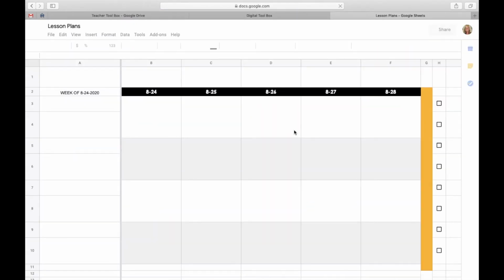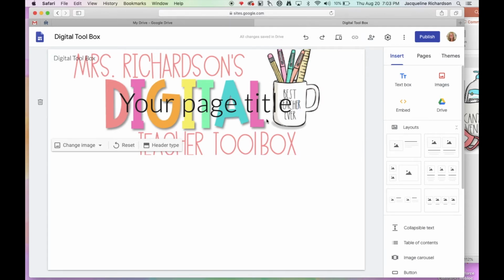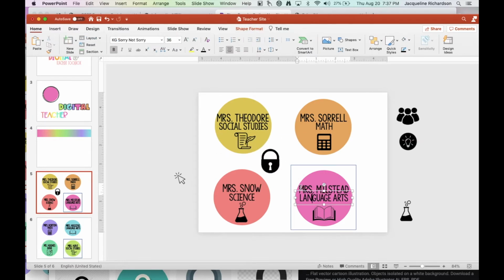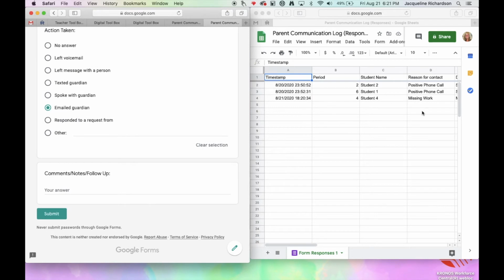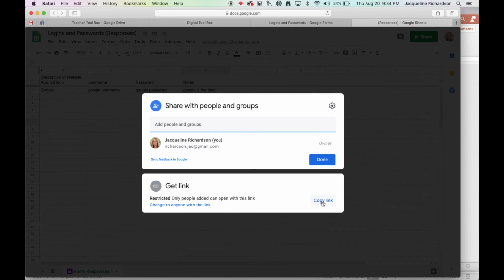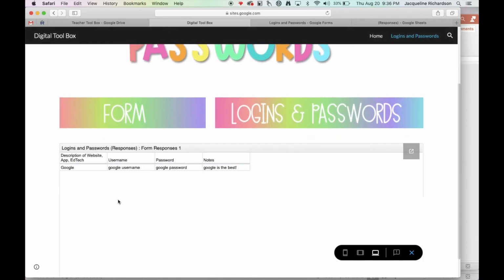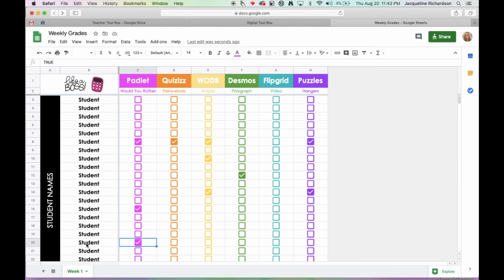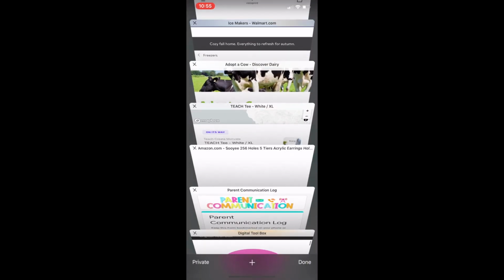Digital Teacher Tool Box Using Google Sites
T U T O R I A L on creating an easy to use tool box for all of the digital things you use daily using Google Sites. With this website, you can easily access your digital regulars from anywhere, on any device.

Think of it as a digital binder or clipboard with all your digital checklists, grades, lesson plans, communication logs, all in one super fun place, just for you and bookmarked!

If you need a Google Sites tutorial, you can find mine below! I have also shared a link to my Teacher Tool Box so you can get some ideas of what to put in yours.

EXTRAS:
01:36     How to get your head just so
02:28     Working in PowerPoint
03:17     Finding icons and making them transparent
04:24     Parent Communication Log
06:42     Embed response lob on a page
07:48     Linking everything
08:45     Checkboxes in Google Sheet
09:16     Directional text
10:18     Freeze rows and columns
11:31     Adding a bookmark "app" to iPhone for your site